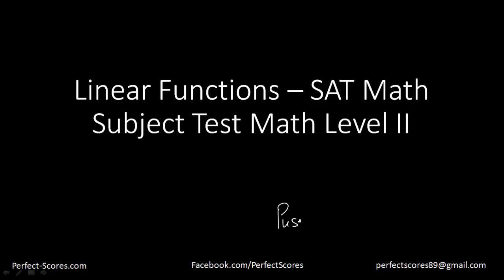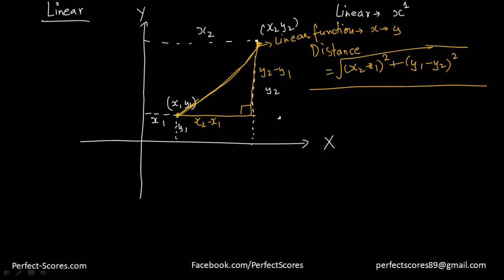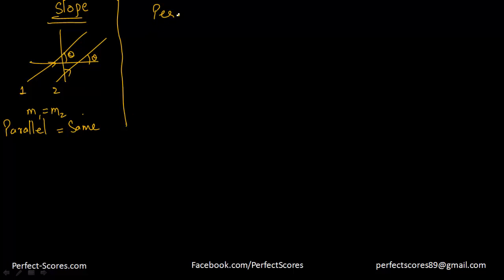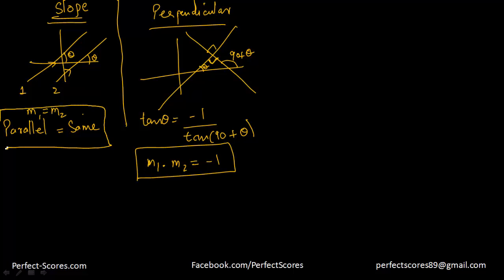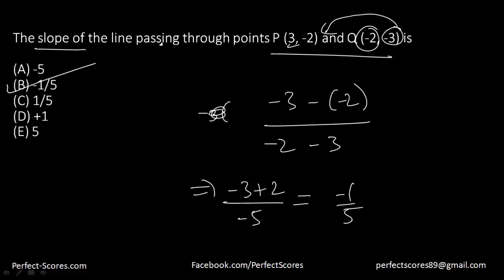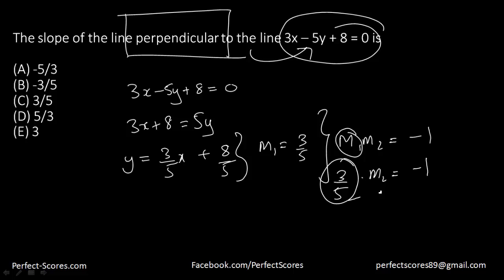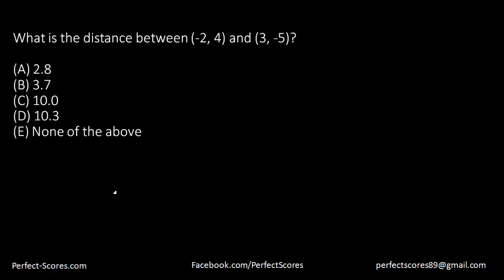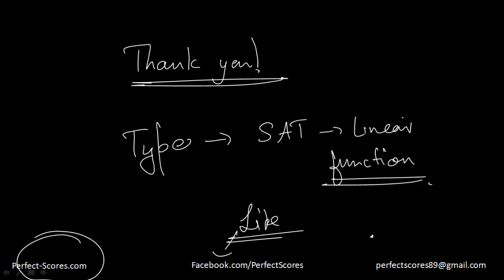Linear Functions (SAT Subject Test In Mathematics Level 2)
This video is part of the course which is for SAT subject test Math Level 2.